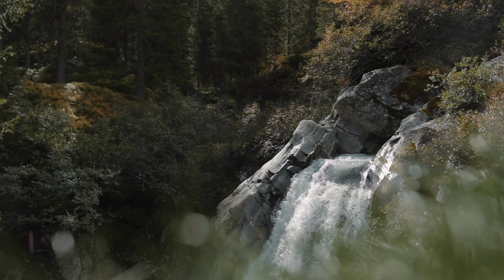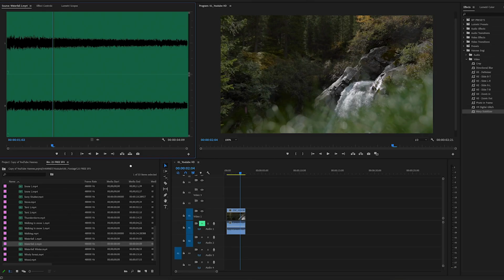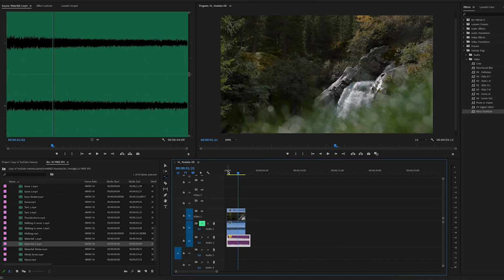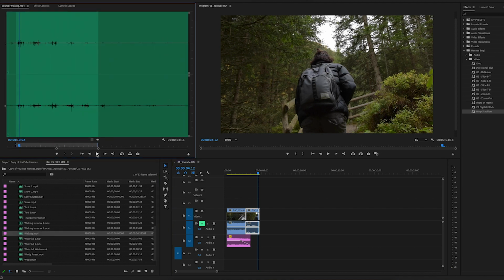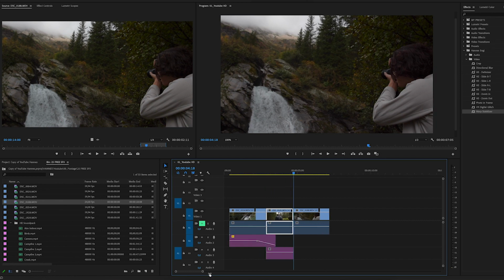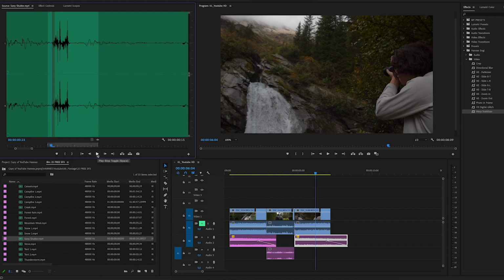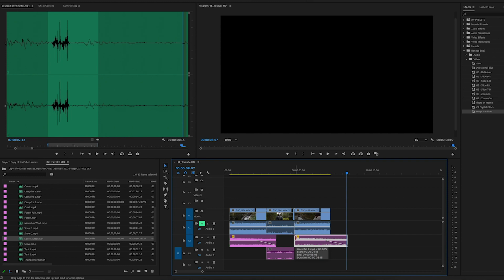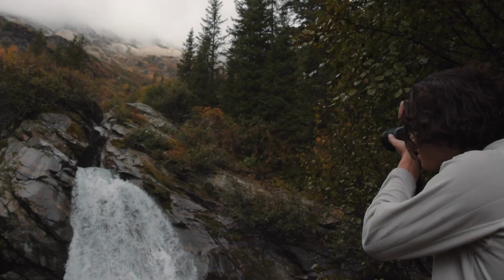25 Free Cinematic Outdoor Sound Effects & How to use them !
Here are 25 Free cinematic Outdoor Sound effects that you can use to improve your videos. Once you have downloaded them trough the link below, you can check out this video and see how you can get the most out of this Sound Pack, Thanks for watching :)

GEAR USED ▼
Sony a6500 Camera
Sigma 18-35 Art (Insane !!)
Sigma 16mm F1.4
Best Action Cam Ever (DJI)
Sony Kit Lens (CHEAP)
DJI Mavic Air Drone
Rode VM (GREAT FOR VLOGS)
Manfrotto Mini Tripod
Hiking Camera Backpack
Vintage Camera Backpack
Super Wide Fisheye Lens
Handle for Skate Videos
Big Camera Tripod

SKATE GEAR ▼
Mini Logo Deck
Mini Logo Trucks
Mini Logo Wheels
Favorite Pants (Dickies)

YOU WANT TO SEND SOMETHING:
➤  CAD STUDIO GmbH
      Italy, Bolzano
      Vittorio Veneto Str. 69
      39042 Brixen